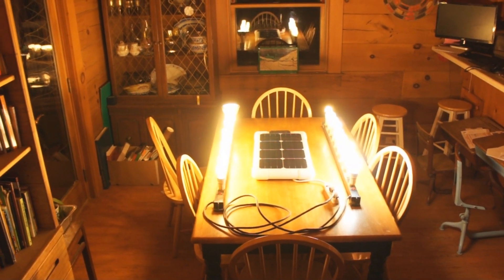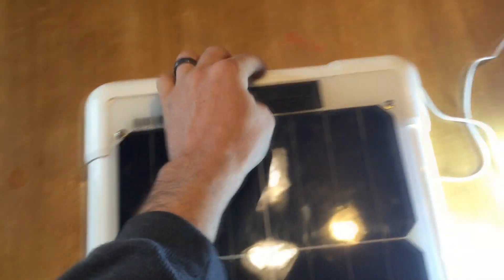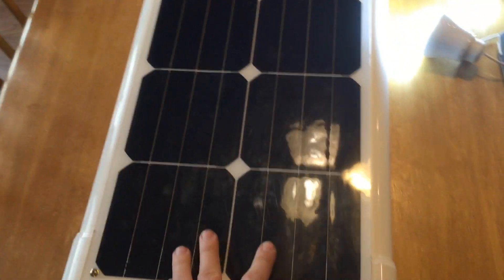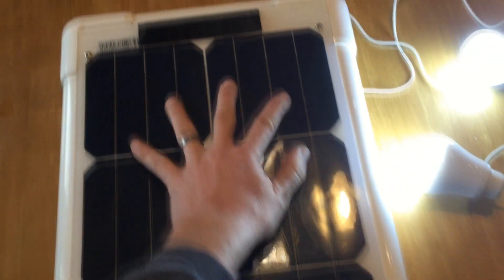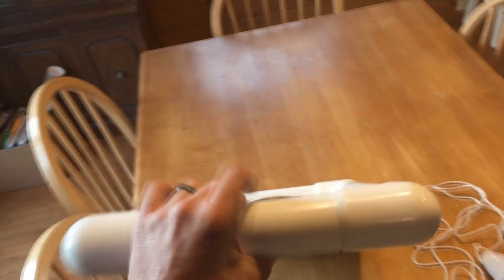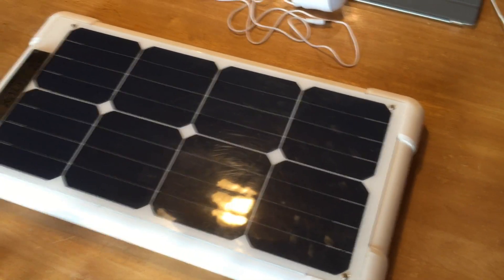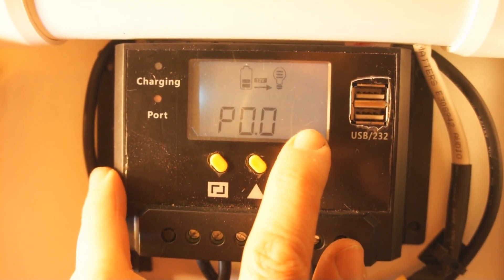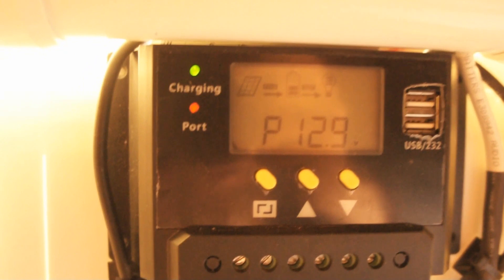SOLN1 25 - Easy to Build DIY Portable Energy Generator Solar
The new SOLN1 is now better than ever.  Faster assembly, much easier construction and a more affordable entry price.  We are starting production runs now. This portable solar generator is solar made easy.
Complete units, kits, parts, and DIY build video all coming soon
Powering the grinder required that I rock the inverter on/off switch a few times to bring the grinding disks up to speed.  The CFL bulbs were a little tricky to get started.  I had to add them one by one as trying to start them all at once would not work.  The LED bulbs had no such troubles.
Family Pimento “Cheese" Sauce Recipe
3/4 cup water
3/4 cup cashews (raw)
4 oz. jar pimentos (1 or 2 red peppers)
2 Tbsp. sesame or sunflower seeds
1 tsp. salt
1 tsp. onion powder
1/2 tsp. garlic powder
3 Tbsp. nutritional yeast flakes
Blend thoroughly until cashews are smooth.
Add slowly:
1/2 cup olive oil
1/3 cup lemon juice
Enjoy on pasta, bread, pizza and other appropriate stuff.